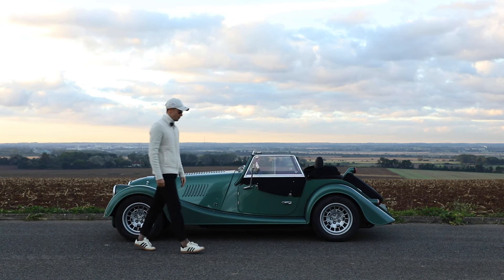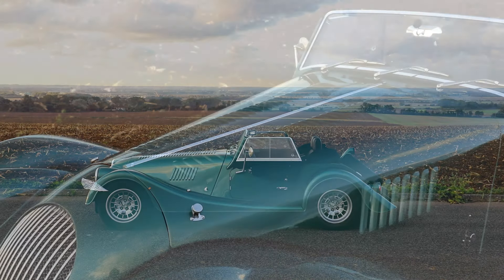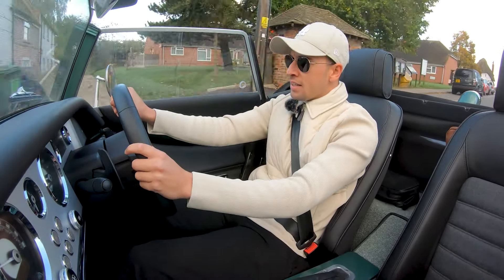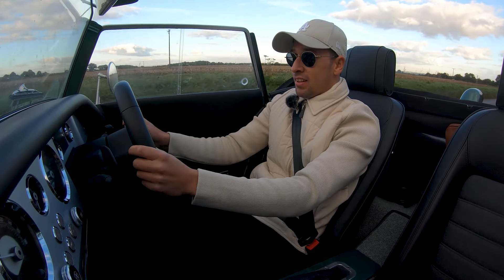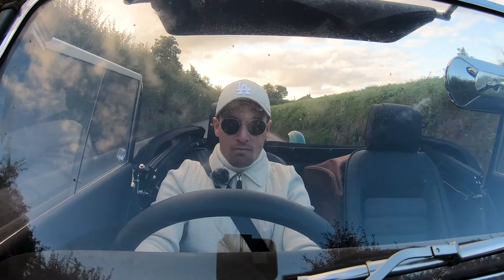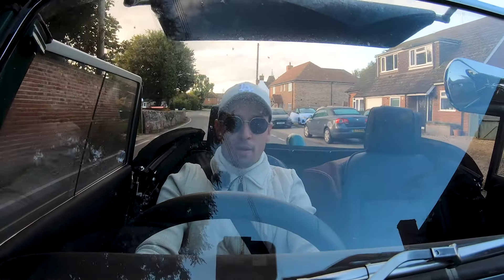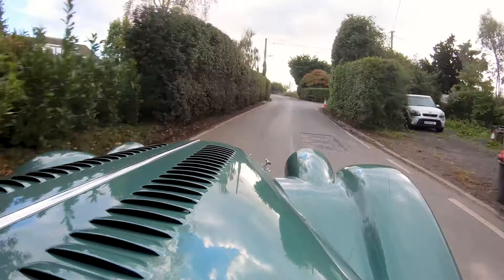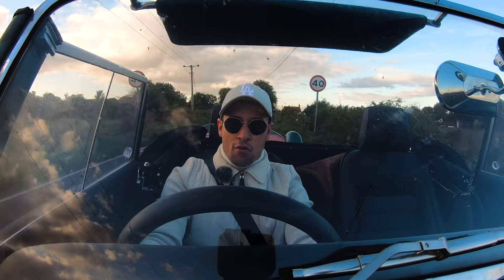2024 Morgan Plus 4 Review - Supercarcopilot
Hello!

In today's video I give my honest opinion on driving the latest Morgan Plus 4 as a daily driver - It is the first time I have driven an automatic on the channel, will it change my mind on how much I love to drive Manual transmissions?!